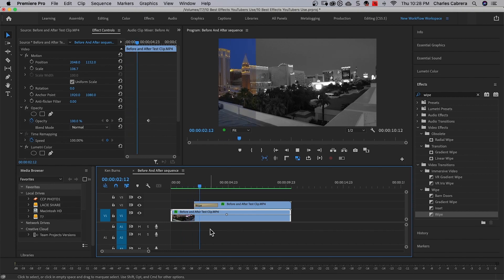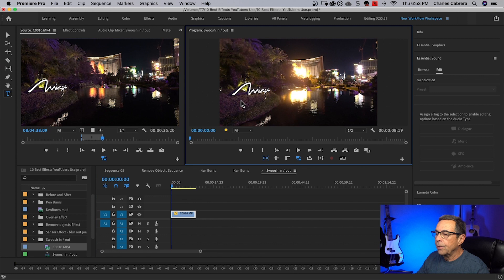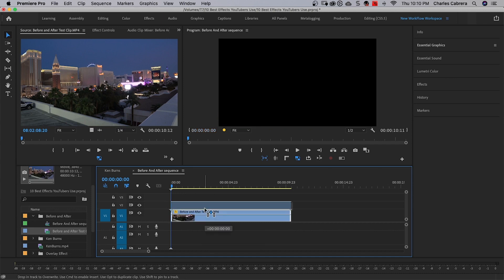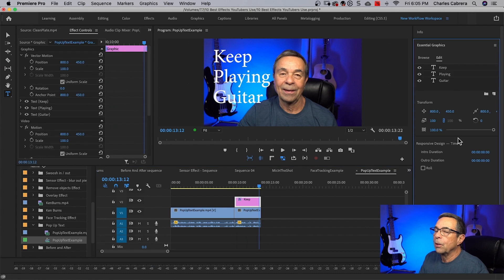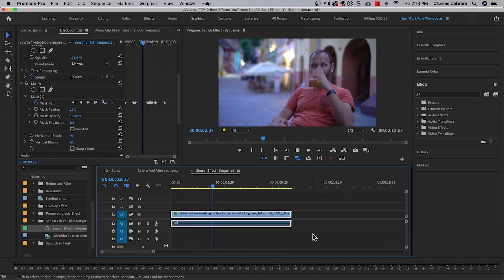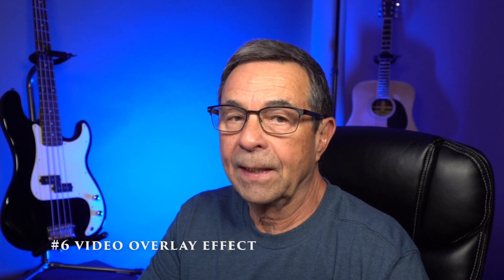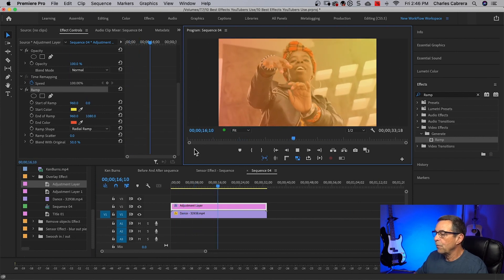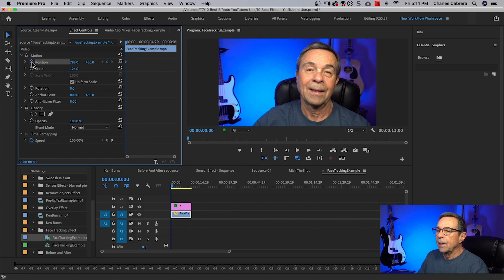8 Best Effects YouTubers Use in Adobe Premiere Pro (NO PLUGINS)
Here are 8 effects in Premiere Pro for YouTube.  These are the best free effects that require no plugins for Adobe Premiere Pro

⏰⏰ TIMECODES ⏰⏰
0:00 8 FREE Effects for Adobe Premiere Pro
0:10 #1 Ken Burns Effect
2:08 #2 Swoosh in / out text
4:37 #3 Before and After Reveal Effect
6:47 #4 Text Pop Ups
9:29 #5 Censor Effect
12:06 #6 Overlay Effect
13:53 #7 Remove Objects Effect
16:08 #8 Face Tracking Effect